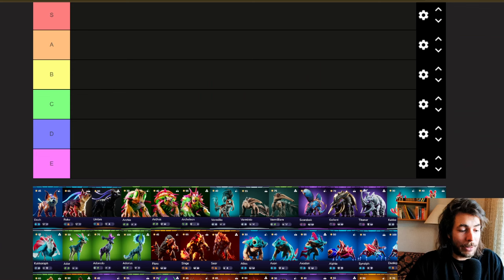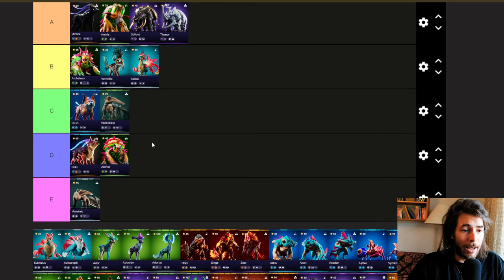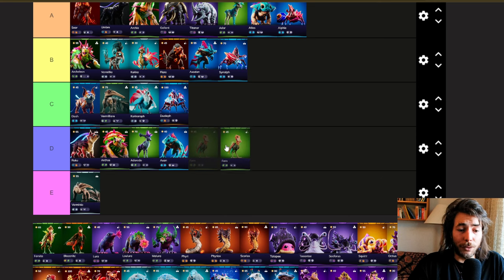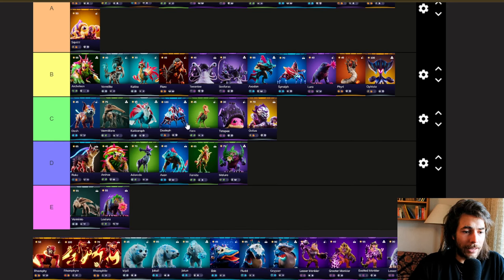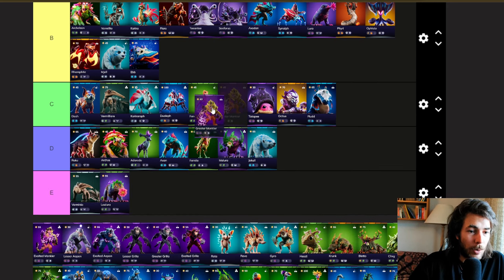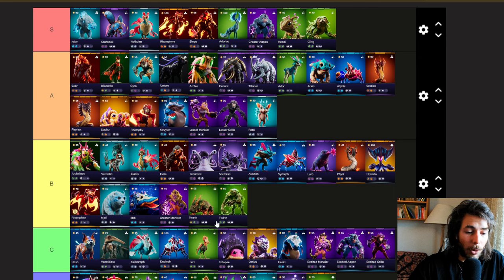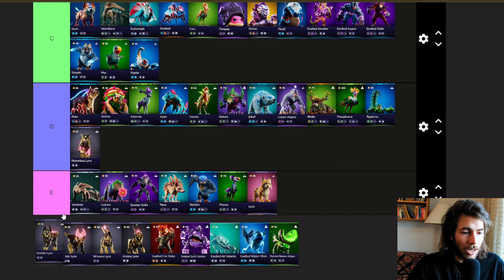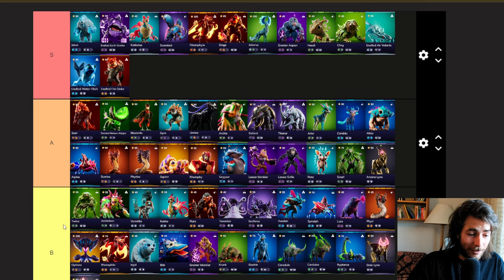The Ultimate Illuvium Arena PvP Tier List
ALL the Meta Teams for Illuvium Arena PvP - Check newest Video for newest List!

Illuvium Gameplay Guide, explaining you broken Illuvium PvP Teams! Illuvium PvP Tutorials! Arena Illuvium Gameflow Video, Illuvium PVP Leak, Illuvium NEWS, Illuvium Governance, Illuvium Meta Breakdown and much more Illuvium Stuff! Did you miss any Illuvium News, Illuvium Updates, Illuvium Announcements or any Illuvium Leaks?? Don't you worry! illuviMail got you covered, updating you on everything you need to know about the ongoings in Illuvium!

Subscribe and stay tuned for Updates & News, Release Date, Autobattler, Private Beta 3, PVP, Arena, Overworld, Illuvium Zero, Teambuilder, TFT, Gameplay Trailer, Illuvium Zero, NFT, Sales, Staking, Guides, Tutorials, Tier lists, and more!